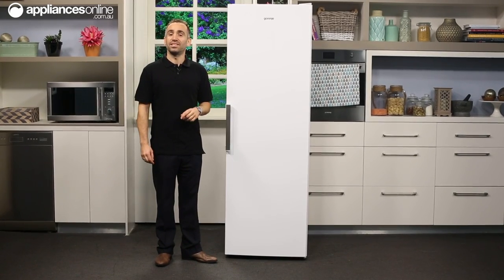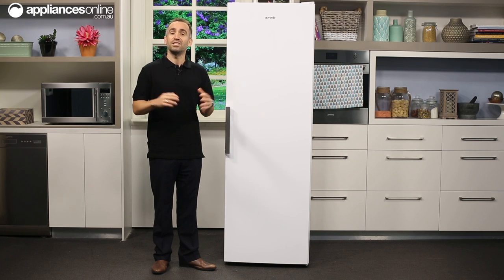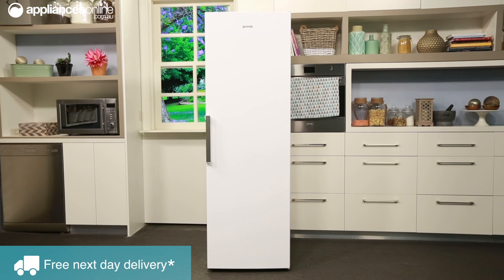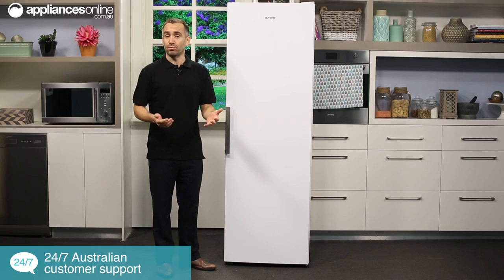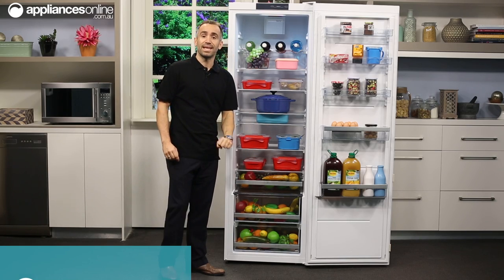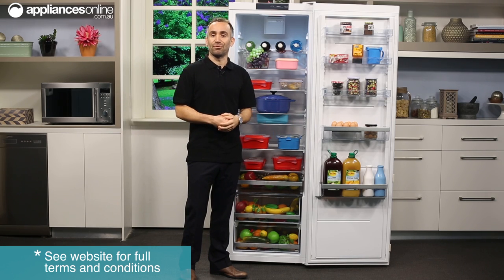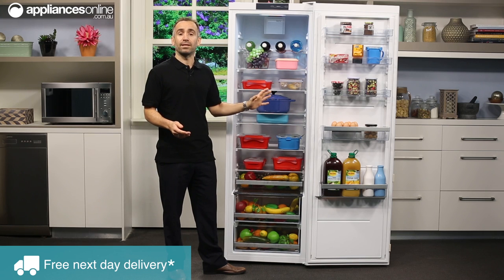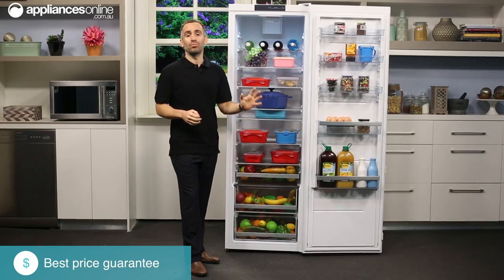Gorenje R6192KW 370L Upright Fridge Overview - Appliances Online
This is Gorenje’s upright fridge, finished in classic white, though this same model is also available in stainless steel.

A fridge like this can be useful if you have a big family and need some additional storage space for fresh food and drink. Alternatively, if you set up this fridge alongside a matching Gorenje upright freezer, this Pigeon Pair setup will offer your family kitchen more than enough storage space to keep even the largest of households comfortably well-fed.

However you’re planning to set up this fridge, it’s important to make sure you have enough room available in your home to accommodate it, including some extra free space around the sides, rear and top for ventilation.

This fridge has a simple, classic design, with a small bar handle on the right-hinged door. If a left-hinged door would better fit your home’s space, it is possible to reverse this door to open from the other side.
Inside the fridge, there are seven glass shelves, which you can adjust to different heights to suit your preferences. There’s also a shaped bottle shelf for wine or soft drink, a FreshZone deli drawer towards the base, and a CrispZone veggie crisper at the very bottom.

On the door, these three shelves can also be adjusted to different heights, depending on what bottles and cans you’re storing. There’s also a deeper bottle shelf for holding larger bottles of up to 2.5L in volume.

This entire fridge has been smartly designed with clever cooling technology, to help maintain a more even temperature so your food and drink can stay fresher for longer. The fridge keeps track of how often you open its door, and automatically adjusts its temperature to account for any lost heat. And the interior is lit by an LED strip across the ceiling, so you can easily find what you’re looking for.

And thanks to this fridge’s 2 year warranty, you can enjoy pace of mind that this Gorenje appliance will provide plenty of reliable performance.